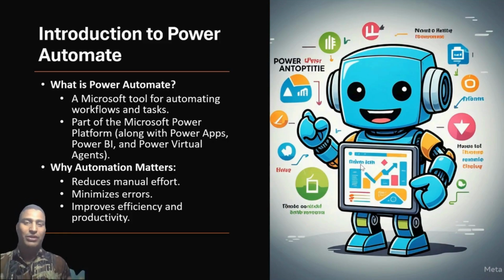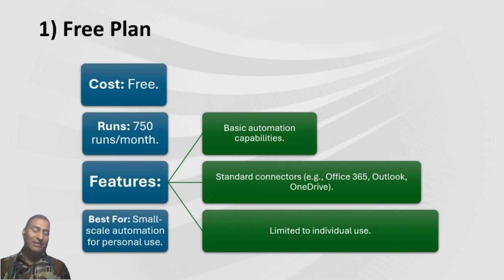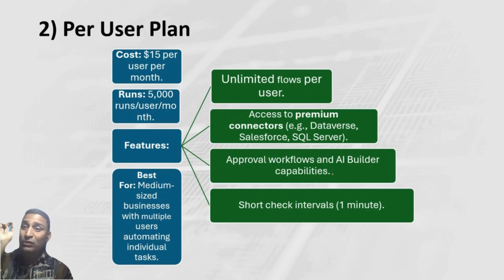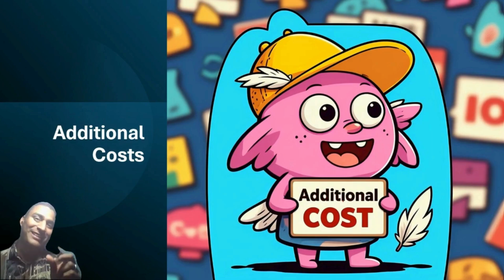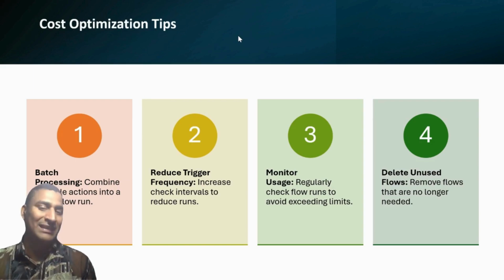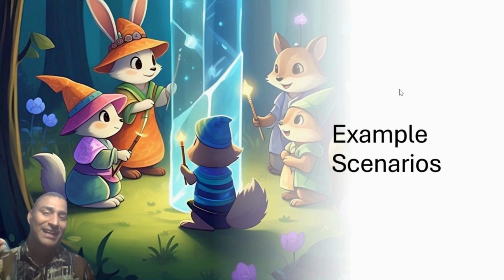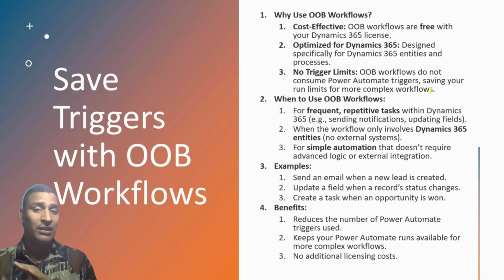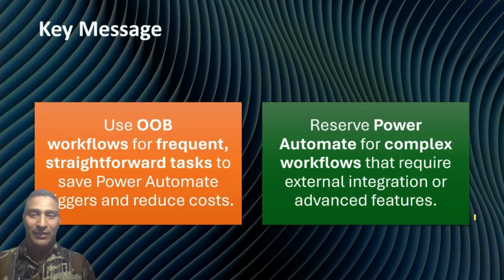Power Automate Licensing and Pricing Overview.